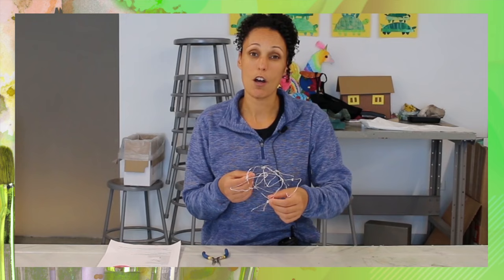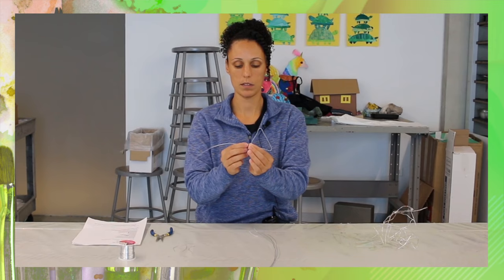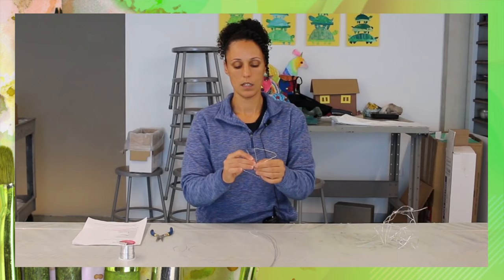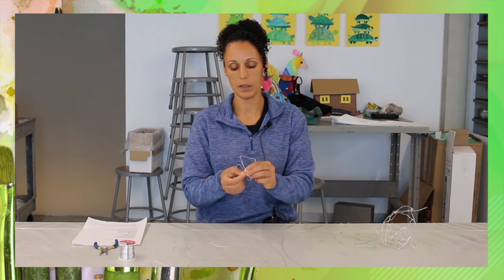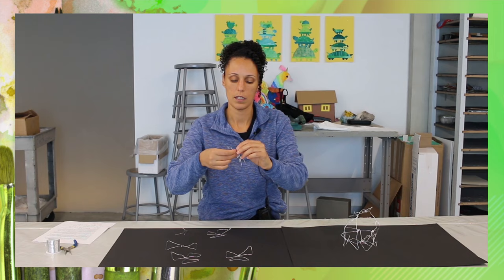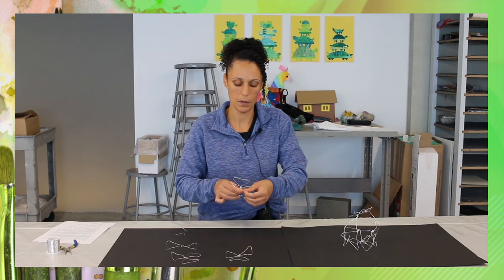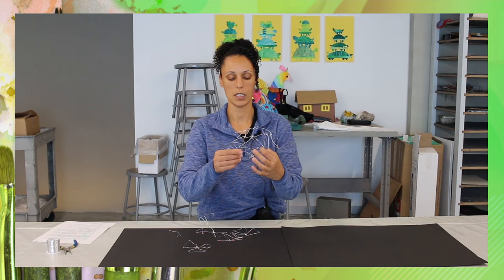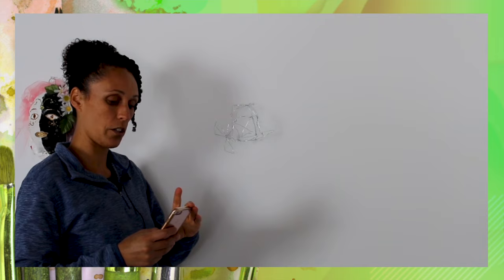HPL Craft: Glassell-on-the-Go 2020 - Section 1, Project 1: Gego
Museum of Fine Arts, Houston and Houston Public Library have partnered to bring Glassell-on-the-Go to Houston youth! Glassell-on-the-Go is a studio art outreach program designed to bring the esteemed youth art classes of the Glassell Junior School to middle school students.

If you are a Houston area student in grades 6-8 who would like to register for Glassell-on-the-Go please Registration closes January 31, 2021.

Not registered for Glassell-on-the-Go? You can still do this art project with a few inexpensive supplies! Recommended for ages 10+.

Project 1: Geometric Abstraction with Sculpture
This activity will guide you in exploring the use of both lines and space to create a sculpture inspired by Reticulárea Wall Appliqué (shown above) by Venezuelan artist Gego (Gertrud Goldschmidt).